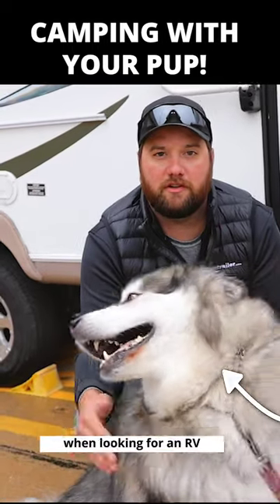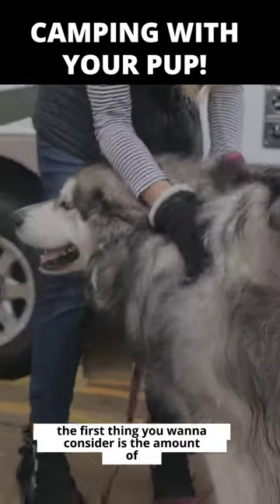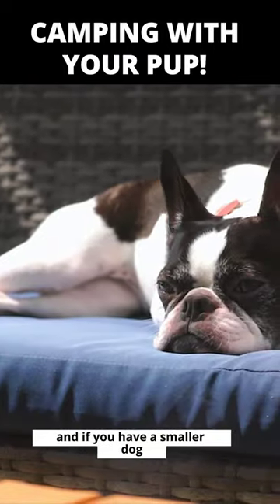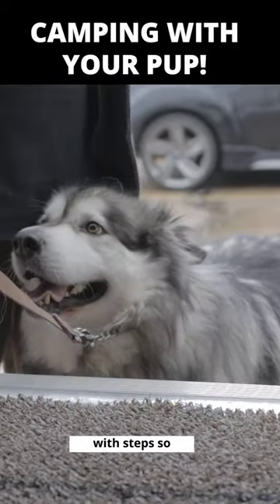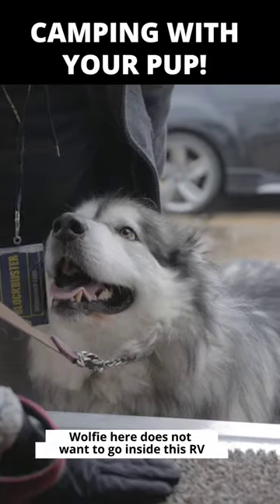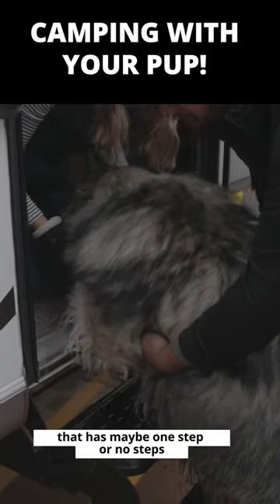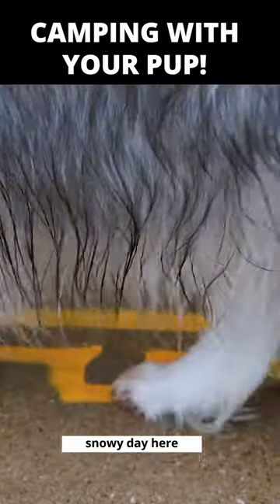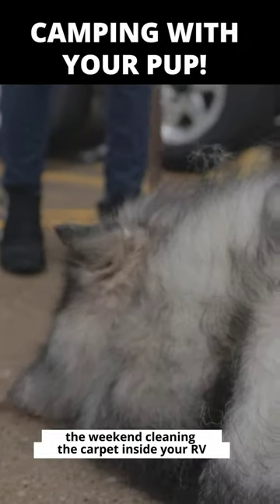Tips for RV camping with your pup!